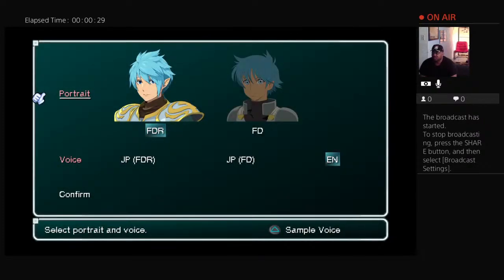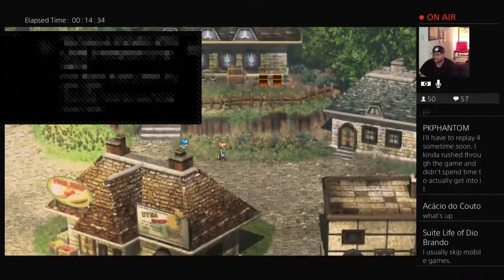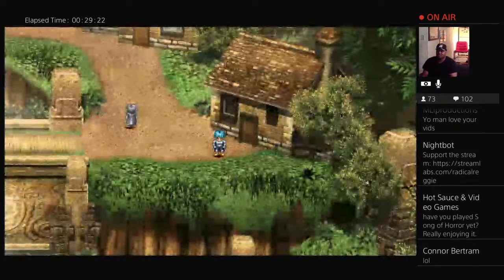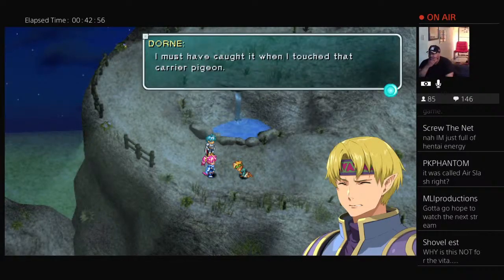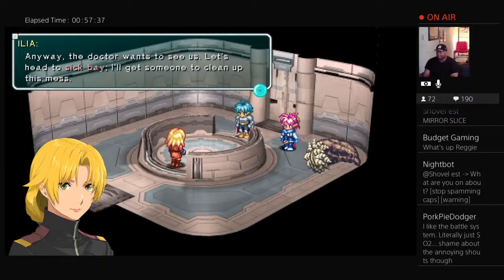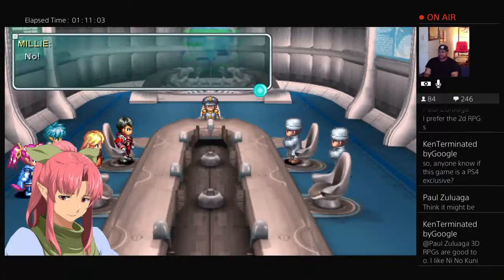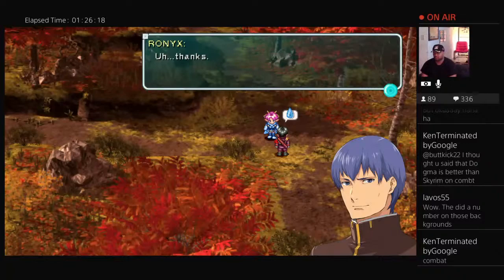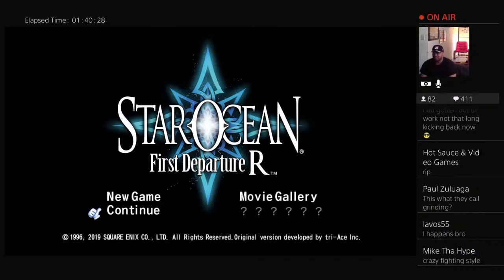Star Ocean First Departure PS4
Star Ocean first departure R Arriving December 5 on The Playstation 4 and Nintendo Switch